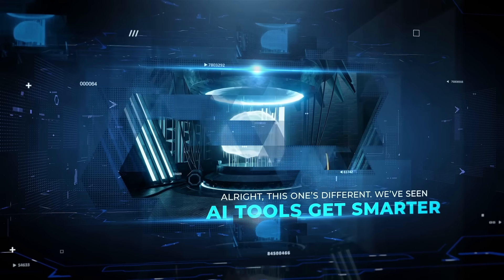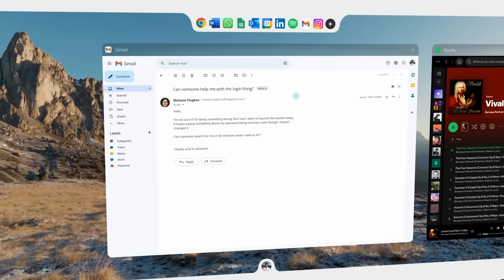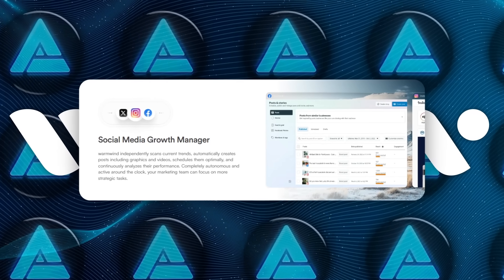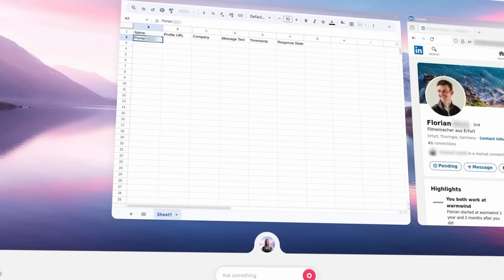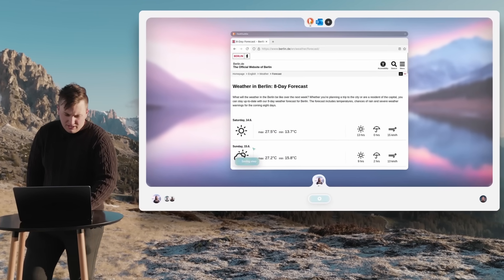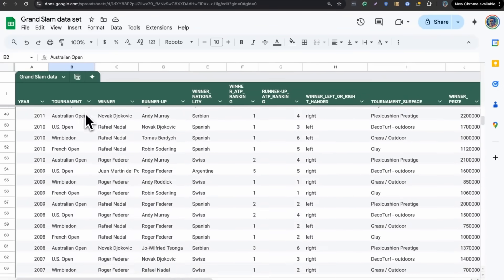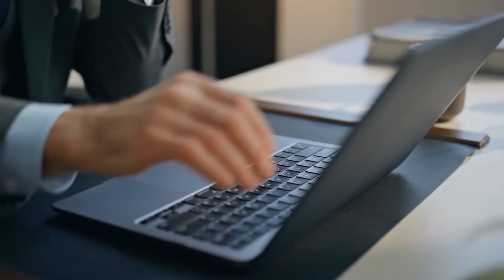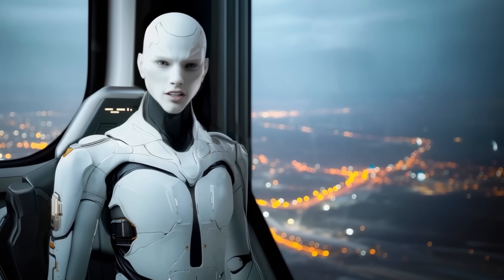First Fully AI OS Just Dropped And It’s Shockingly Overpowered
Warmwind has introduced the first true AI operating system for cloud employees, where autonomous agents perform real work—clicking, typing, and navigating software—directly inside a live browser-based workspace. Powered by vision-language models, these agents handle everything from customer support and social media management to DevOps, recruiting, and accounting—all without needing APIs, code, or installations. With built-in scalability, security, and low latency, Warmwind redefines how AI automation integrates with real-world tools and workflows.